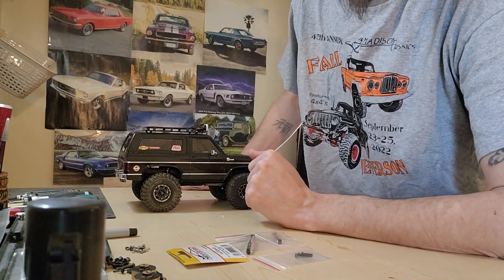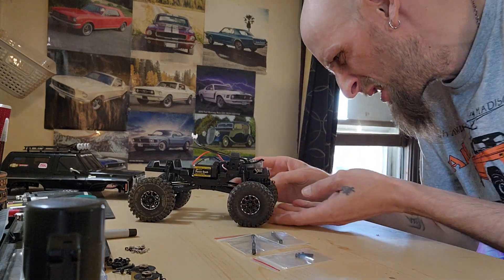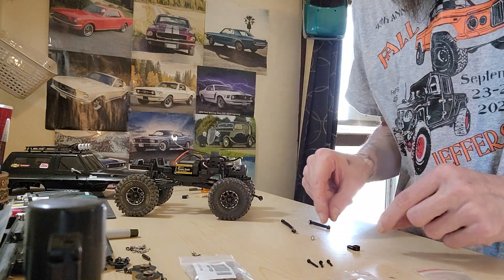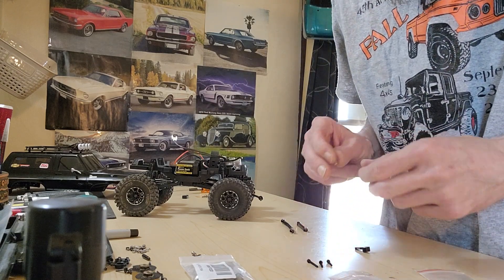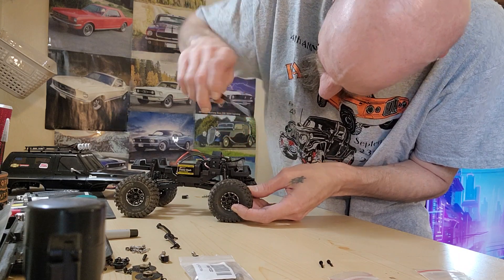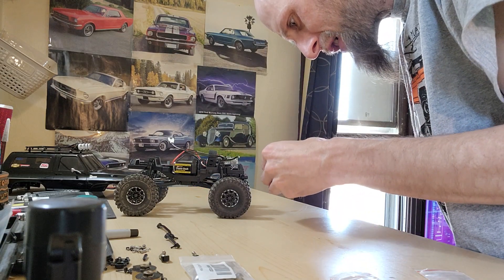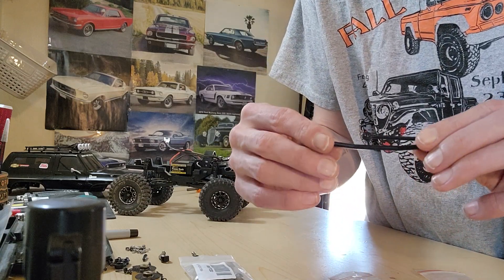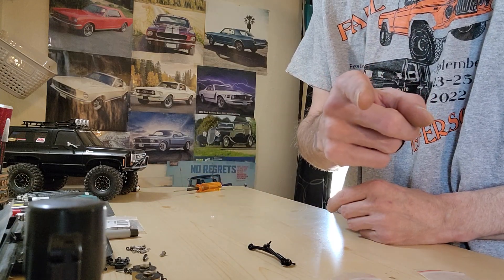k5 blazer steering link upgrade!